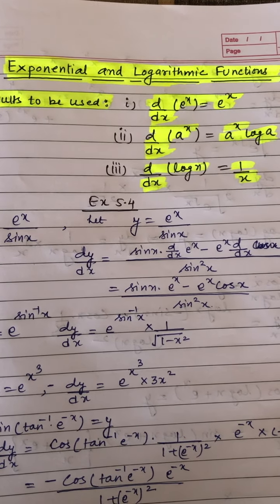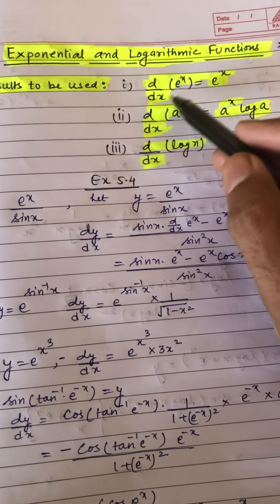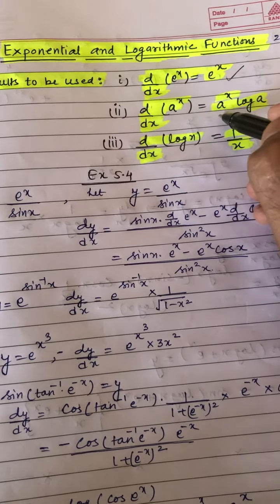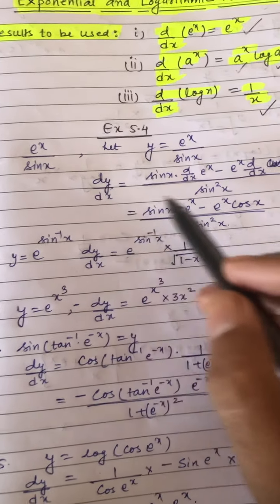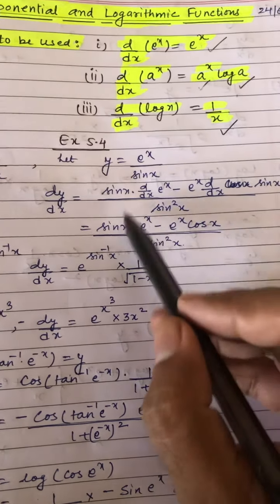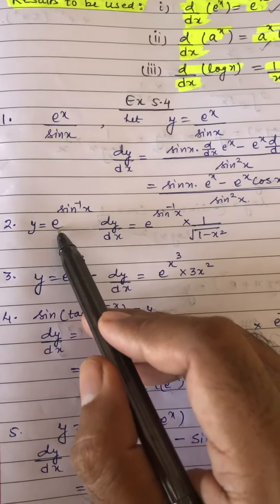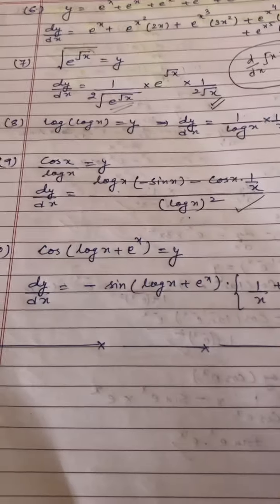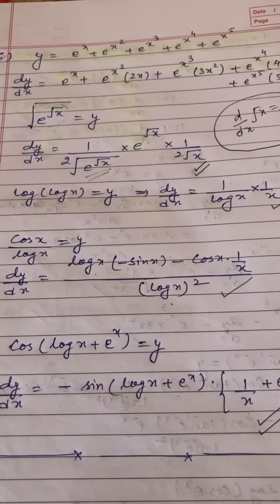Exponential and logarithmic differentiation